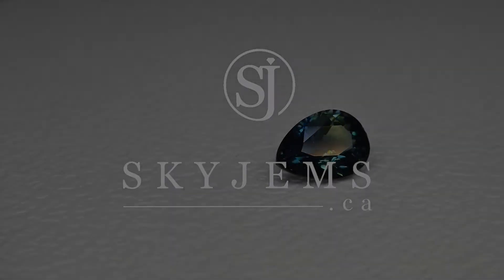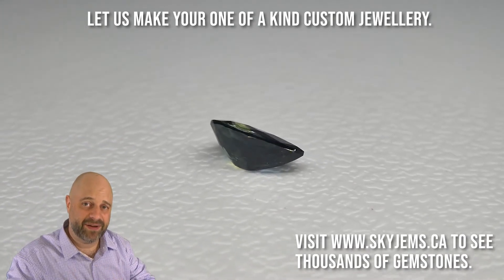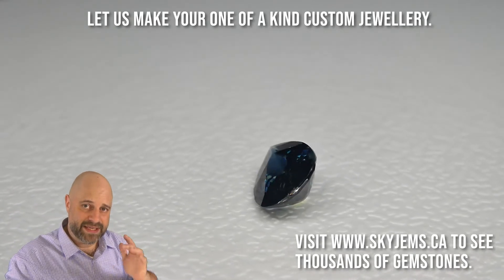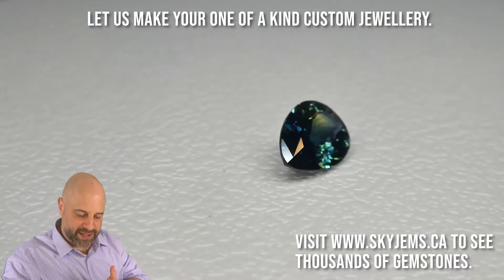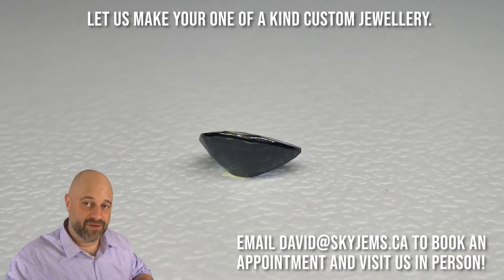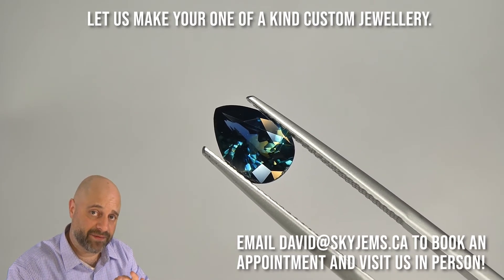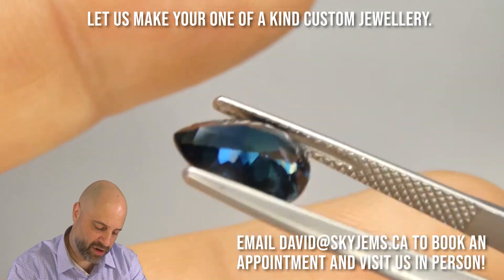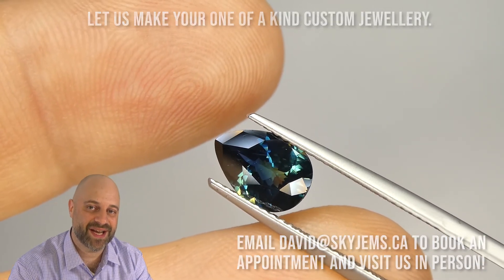SOLD - 1.92ct Pear Teal Blue Sapphire GIA Certified Nigeria Unheated - GIAS1043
Sorry, this stone is already sold, but you can view more sapphires on the website at this